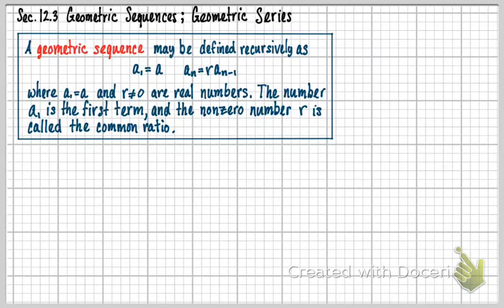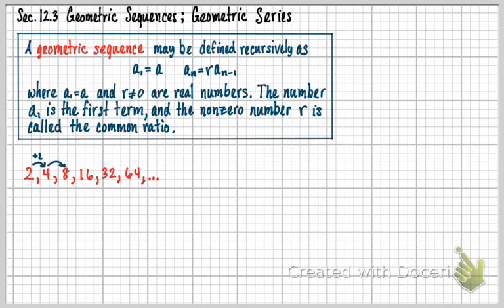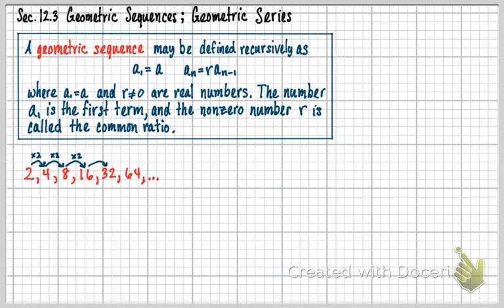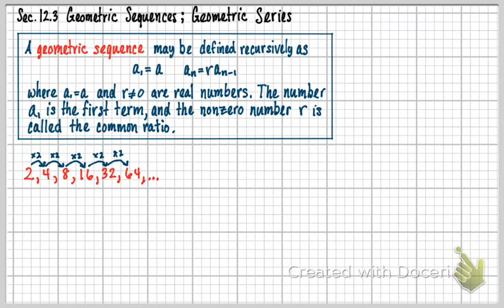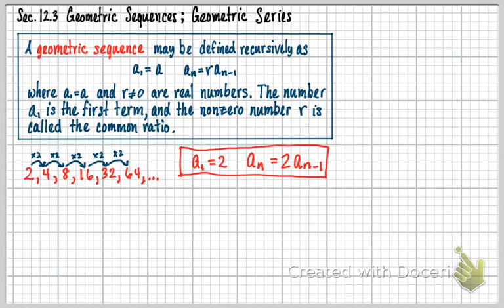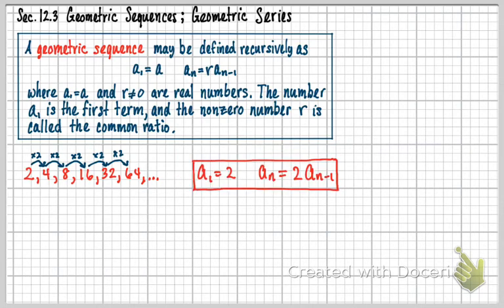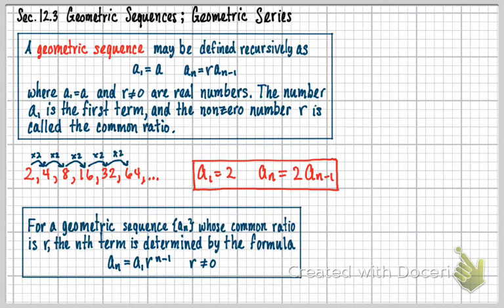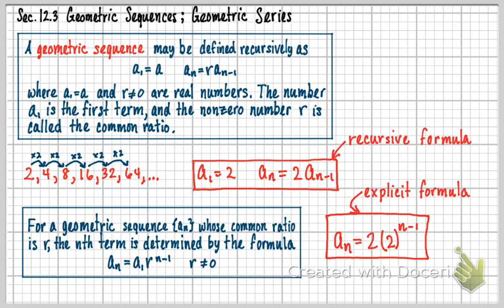MTH151-Sec. 12.3 Geometri Sequences; Geometric Series (Part 1)